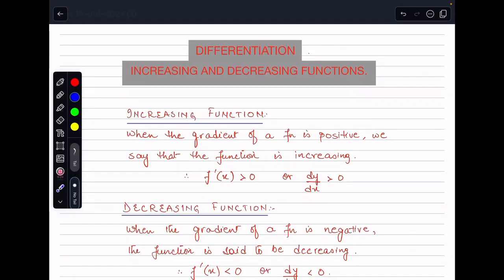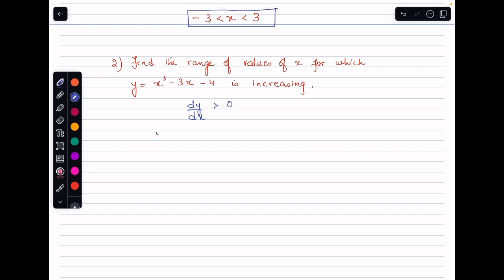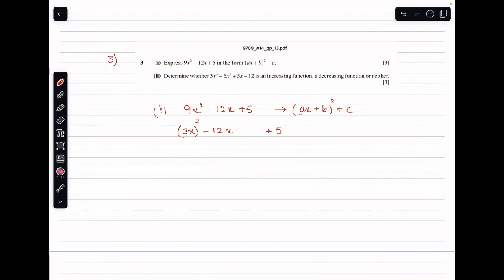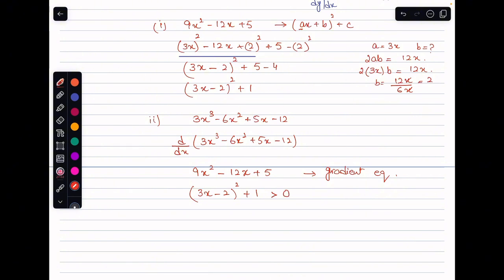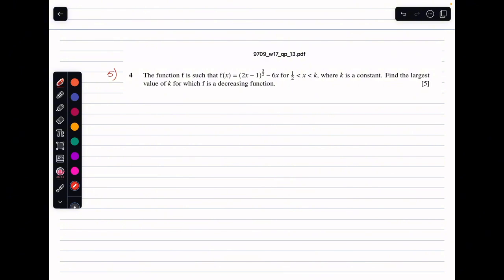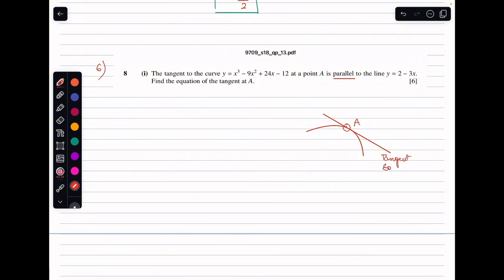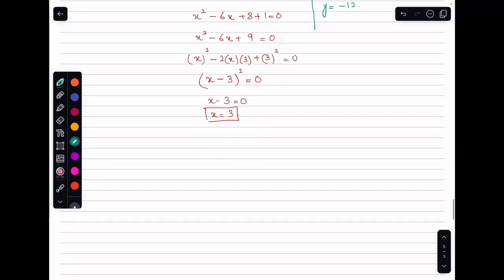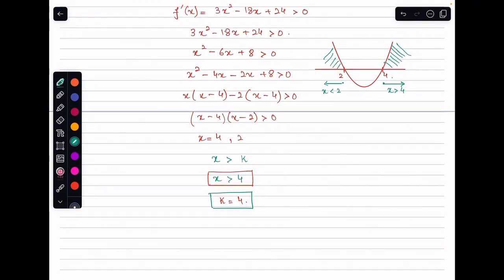Master Calculus: Spotting Increasing & Decreasing Functions (2024)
Welcome to "Master Calculus: Spotting Increasing & Decreasing Functions (2024)"! In this comprehensive tutorial, we will dive deep into the fundamental concepts of calculus, specifically focusing on how to identify increasing and decreasing functions. Whether you're preparing for an exam, brushing up on your skills, or just curious about calculus, this video will equip you with the tools you need to understand these critical concepts.

We'll cover:
- The definition of increasing and decreasing functions
- How to analyze functions using derivatives
- Techniques to determine intervals of increase and decrease
- Real-world applications of these concepts in various fields

Join us as we break down complex ideas into easy-to-understand segments, complete with examples and practice problems.

Enhance your calculus skills and gain confidence in your mathematical abilities today! Let's master calculus together!